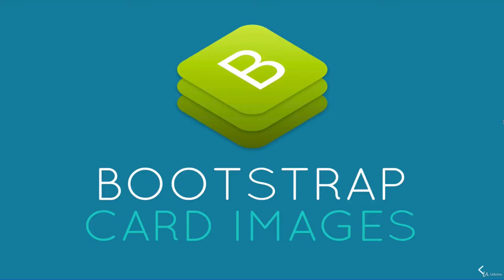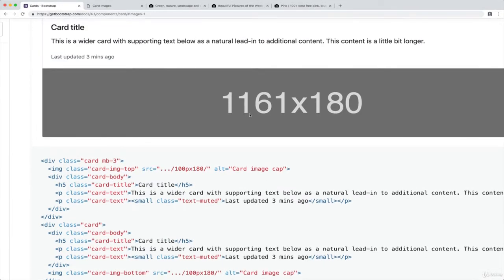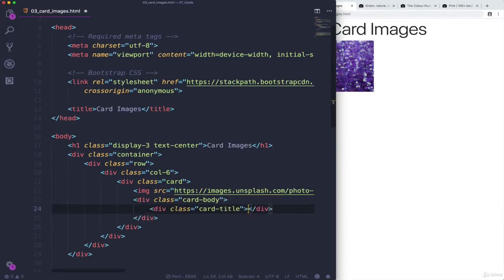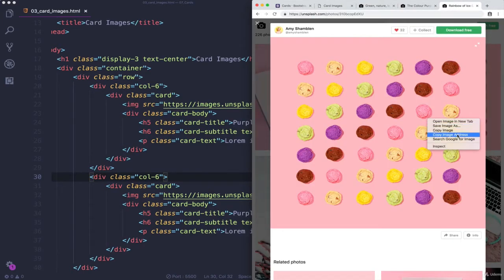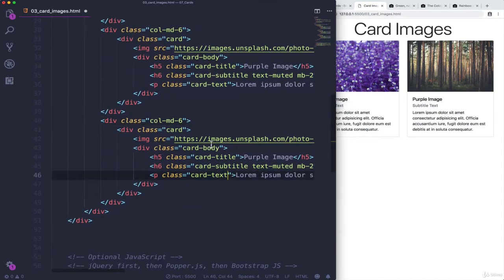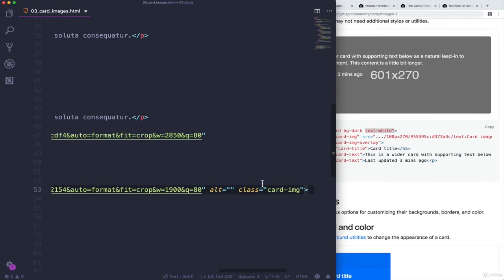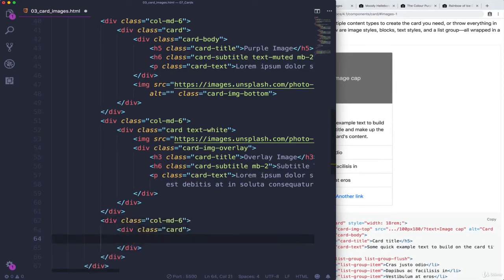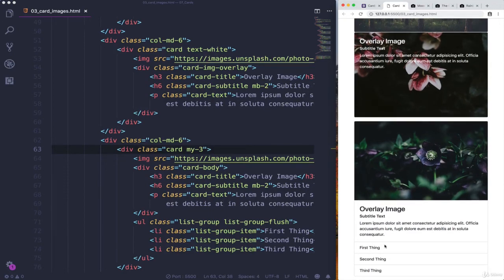Cards With Images In Bootstrap 4 || Learn Bootstrap 4